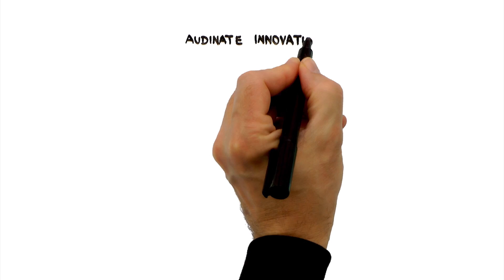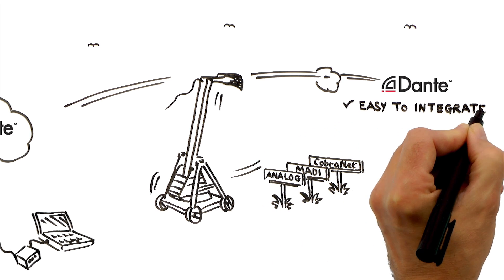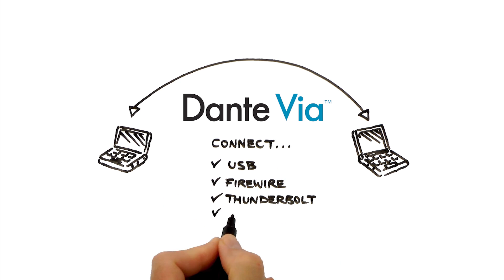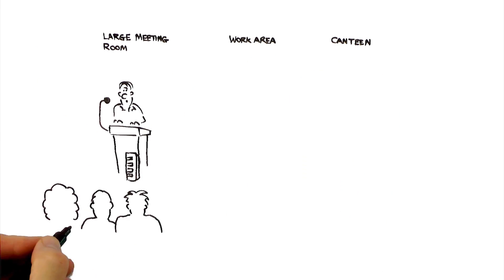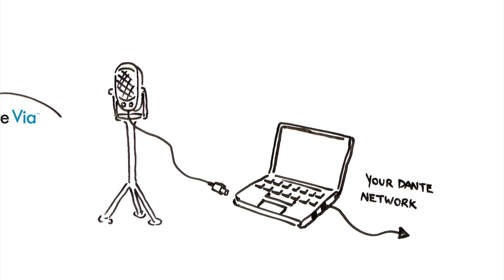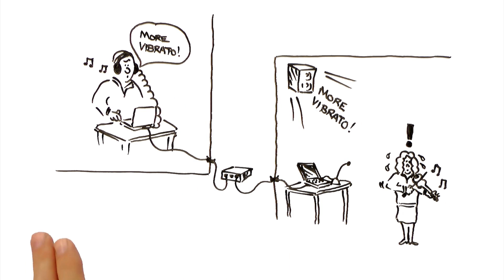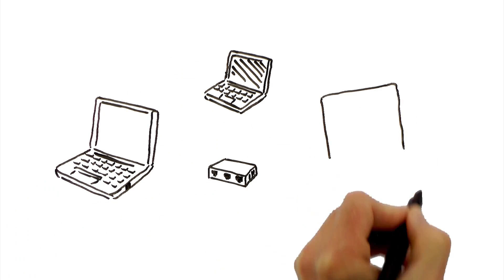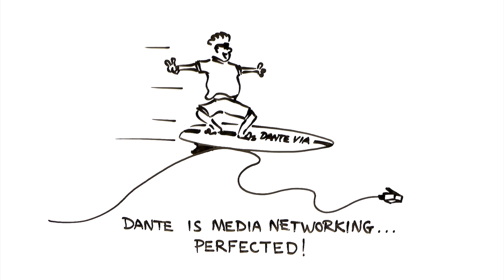Dante Via: Make Any Computer A Networked Audio I/O Device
Dante Via transforms Macs and PCs into networked I/O devices.  With Dante Via, you can now build a complete, standalone audio system of networked PCs without the need for any dedicated Dante-enabled hardware to be present on the network. Any computer instantly becomes a networked audio I/O device.